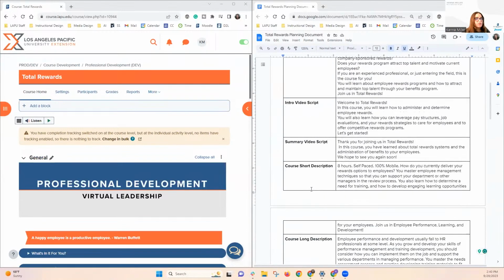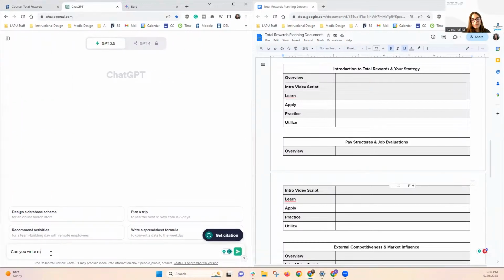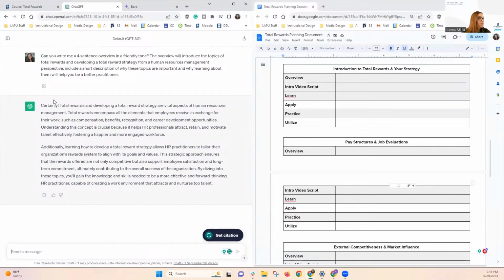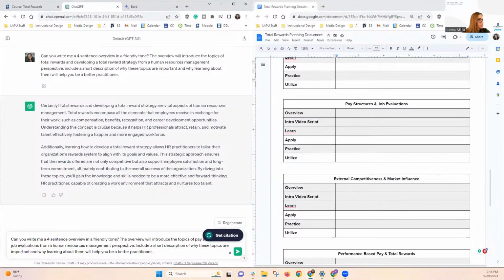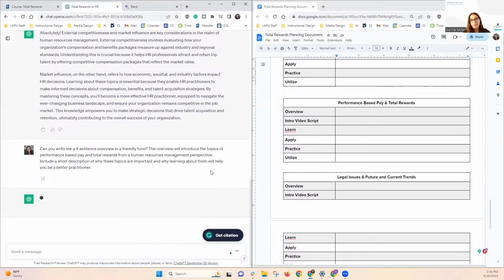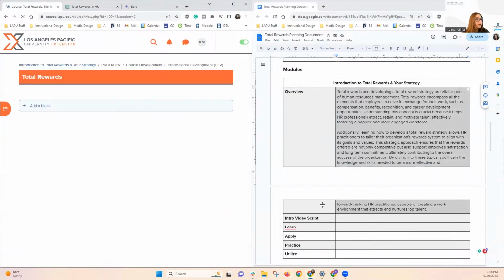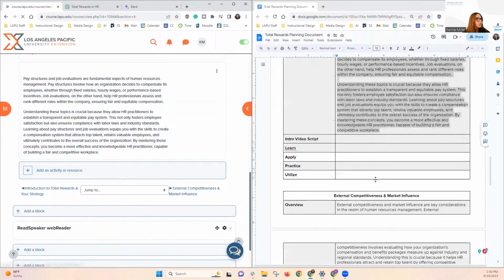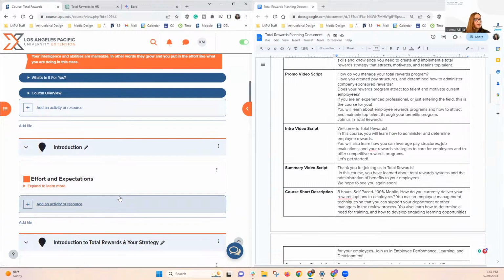Elevate HR Learning: Designing a Benefits Course | Part 3: Using AI Tools in the Design Process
Welcome to Part 3 of our "Elevate HR Learning" series, where we explore the cutting-edge realm of instructional design. In this episode, titled "Using AI Tools in the Design Process," I'll guide you through the fascinating journey of incorporating artificial intelligence to enhance the creation of an engaging rewards and benefits course for HR professionals.

🤖 AI-Powered Course Design:
Join me as we delve into the exciting world of AI tools designed to streamline and elevate the instructional design process. Witness firsthand how these tools can be harnessed to optimize content creation, tailor learning experiences, and adapt course materials to the unique needs of HR learners.

🚀 Key Highlights:

Explore AI-driven content generation for HR topics.
Learn to leverage AI tools to personalize the learning journey.
Discover how automation can enhance efficiency without compromising quality.
💡 Revolutionizing HR Training:
In this era of technological advancement, embracing AI is a game-changer for HR professionals and instructional designers alike. Discover the transformative potential of these tools and how they can elevate your HR training programs to unprecedented levels.

🔧 Practical Tips and Demos:
I'll provide practical demonstrations, showcasing how to integrate AI seamlessly into the course design workflow. From content generation to adaptive learning pathways, you'll gain actionable insights into leveraging AI tools effectively.

🔗 Catch Up on the Series:
If you've missed the earlier parts of our "Elevate HR Learning" series, now's the perfect time to catch up! Each episode contributes to the comprehensive guide on designing an engaging rewards and benefits course.

💻To learn more about Los Angeles Pacific University (LAPU) Masters in Science in Instructional Design and Technology (MSIDT)